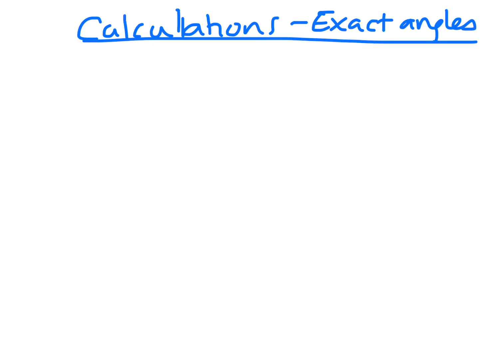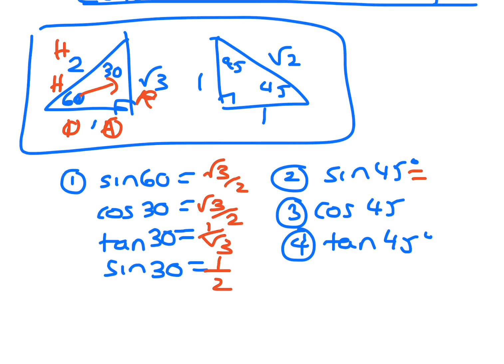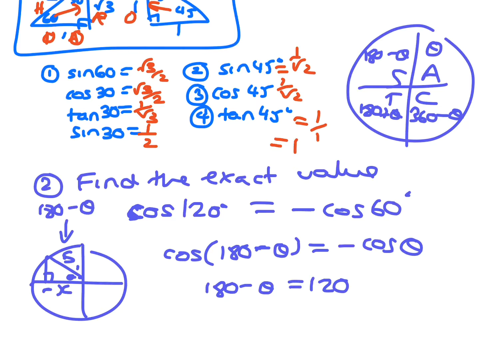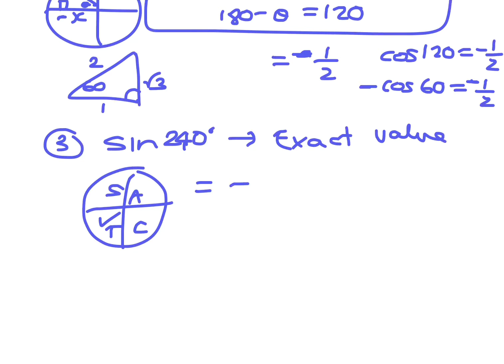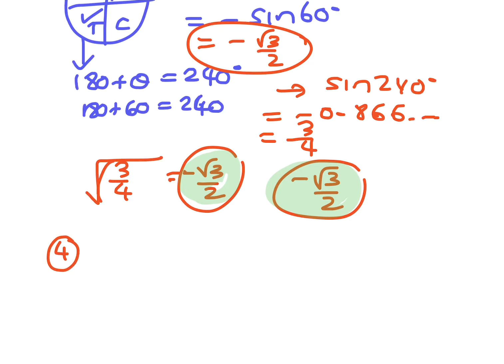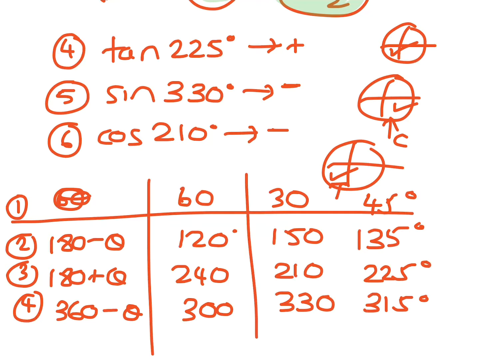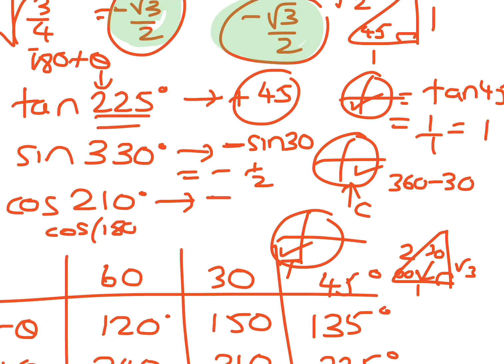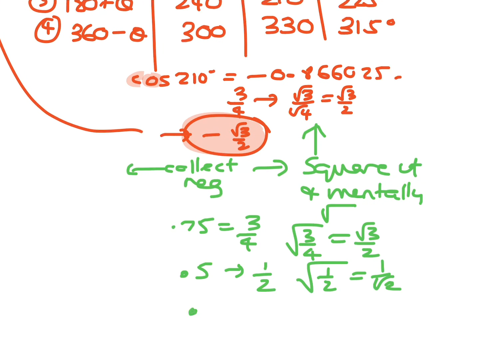3. Angles of any Magnitude Exact angles